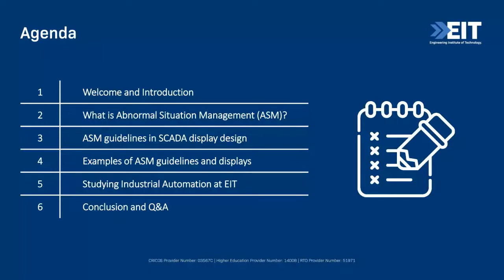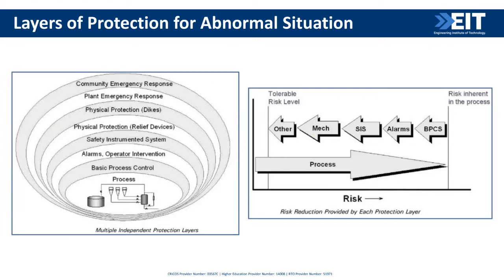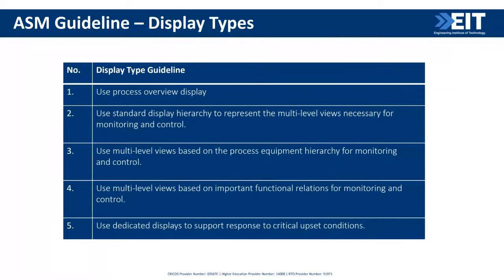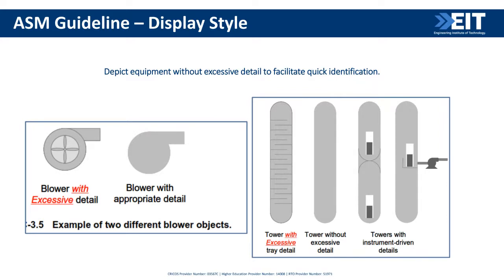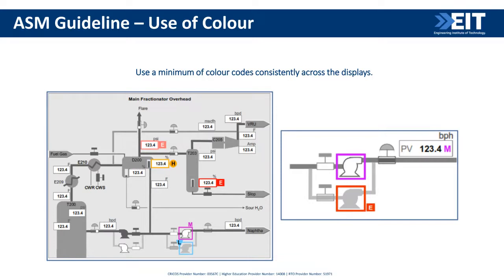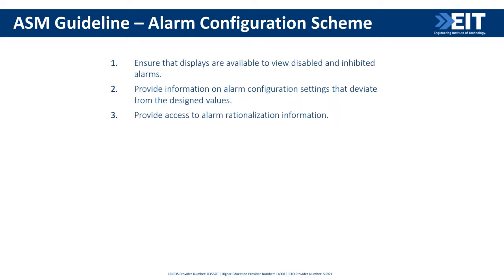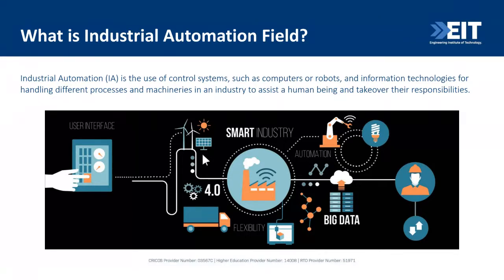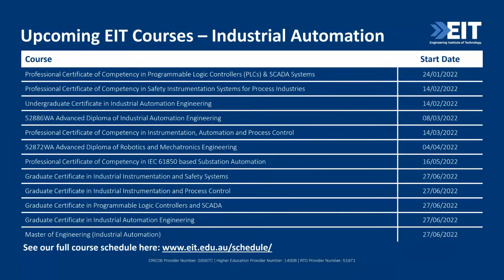SCADA Display Design Based on Abnormal Situation Management Guidelines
Abnormal Situation Management (ASM) is defined as “undesired plant disturbances or incidents with which the control system is not able to cope, requiring a human to intervene to supplement the actions of the control system”. The key objective of ASM is to bring the process within its safe band of operation, whenever a deviation is encountered, before safety-shutdown systems or other safety-protection systems are engaged.

This objective can be achieved by utilizing a few different techniques. This webinar will focus on one such technique of building effective SCADA displays to aid the operator in making informed and data-driven decisions. These standards, when applied well, reduce operator response time and allow more accurate decision-making, leading to better plant performance.

For engineers in this area, this webinar will help enlighten the attendees on introduction to ASM and building effective SCADA displays to support the process plant operators to effectively manage and control complex process plants, especially during the time of process upsets and plant start-ups/shutdown.